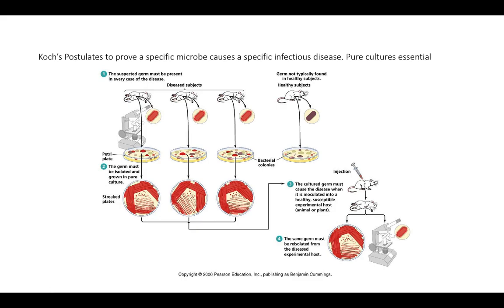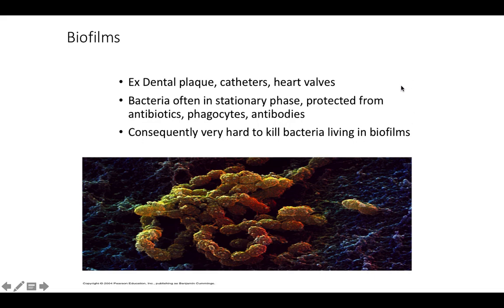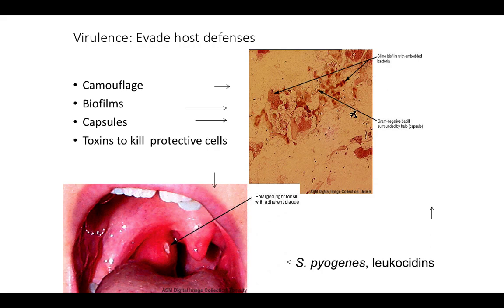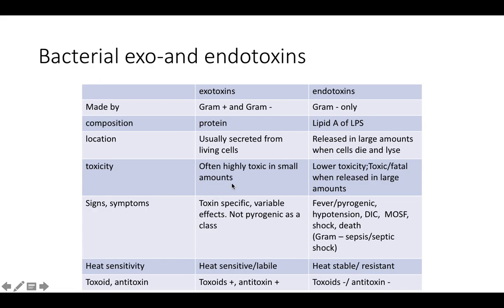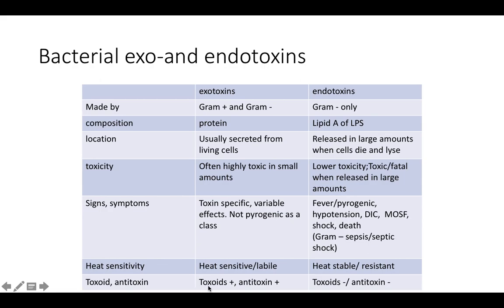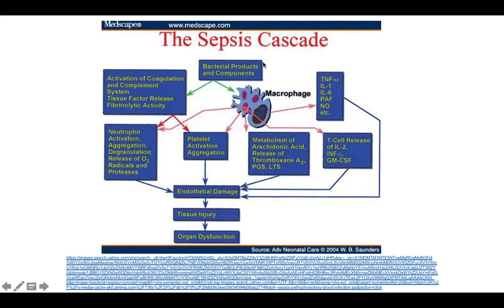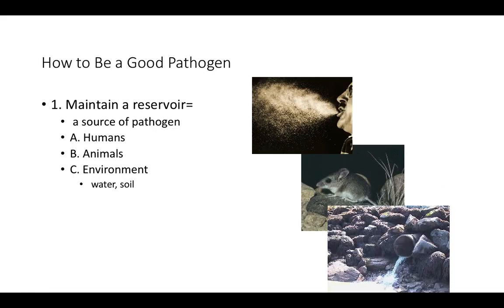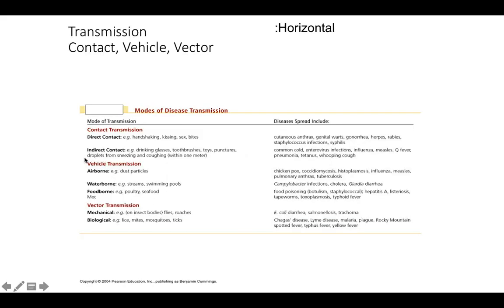Final exam itmes III audio Medical Micro 5 16 20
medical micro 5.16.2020